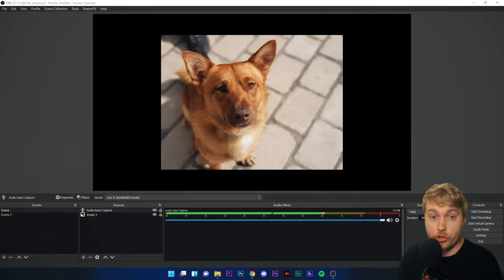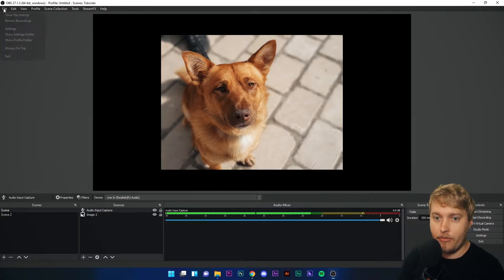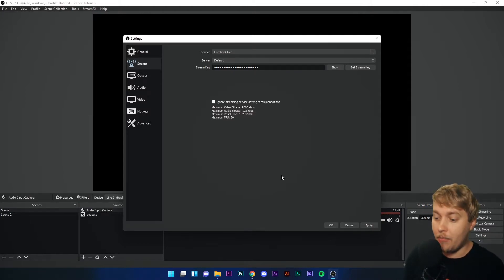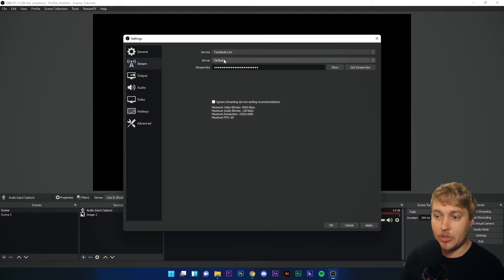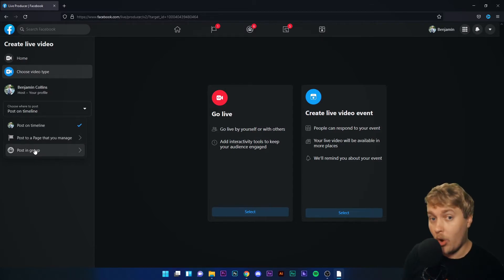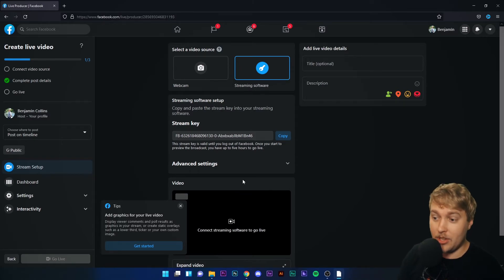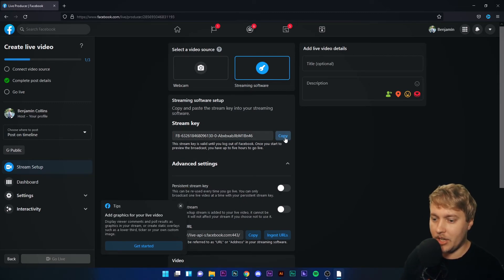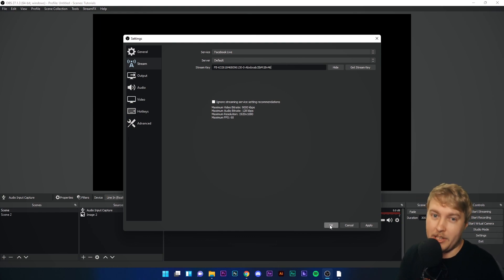13. Connecting OBS to Facebook - OBS Studio Mastery Course (Beginner to Pro)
In this lesson, you will learn how to connect OBS Studio and Facebook for live streaming.